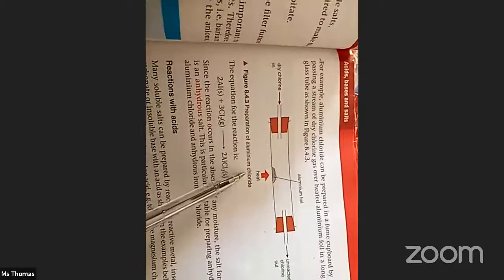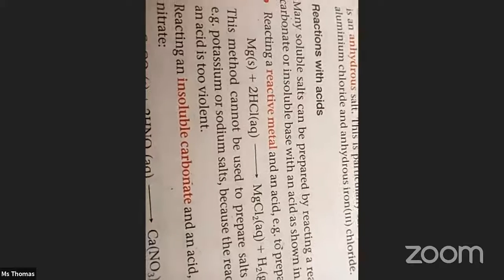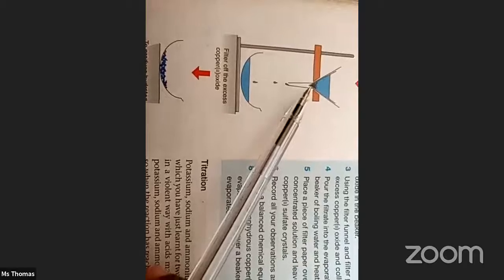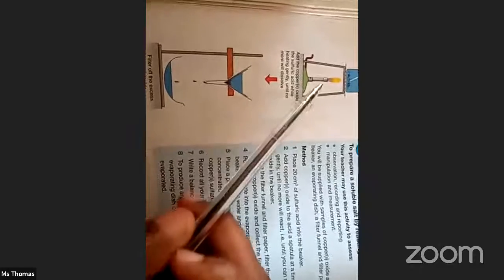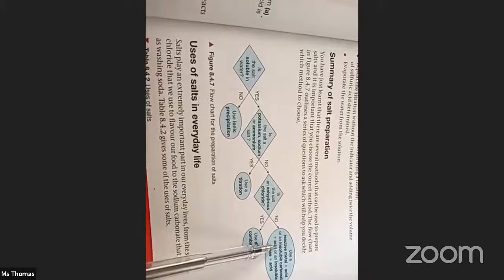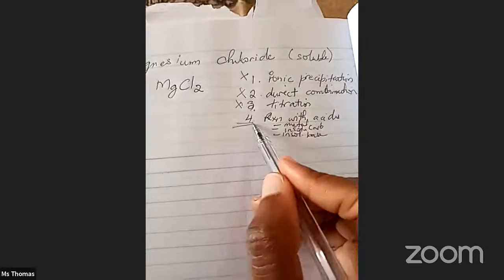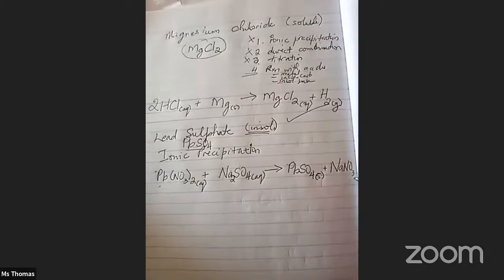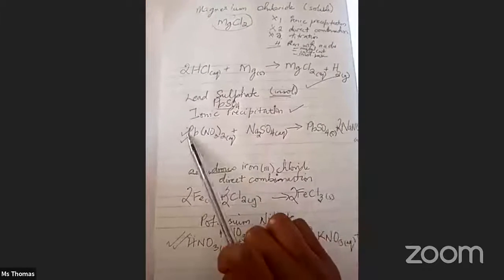Chemistry Class Making Soluble Salts